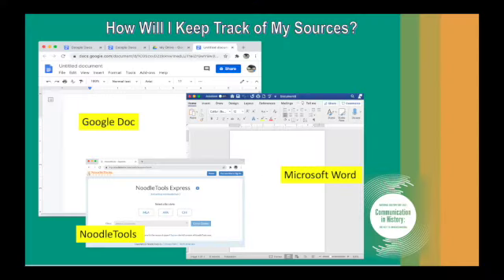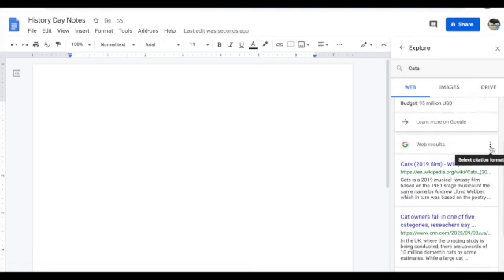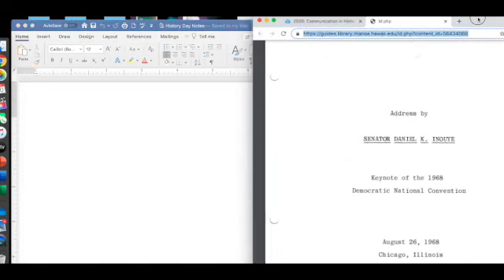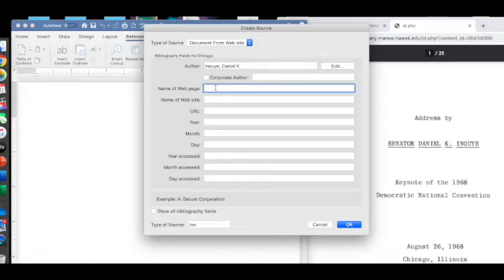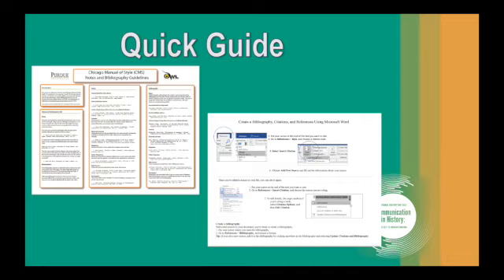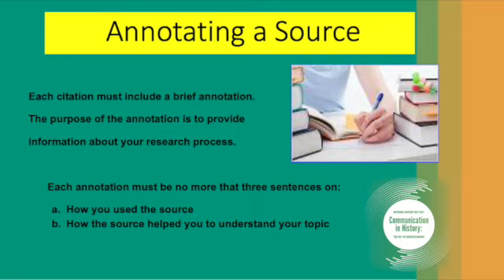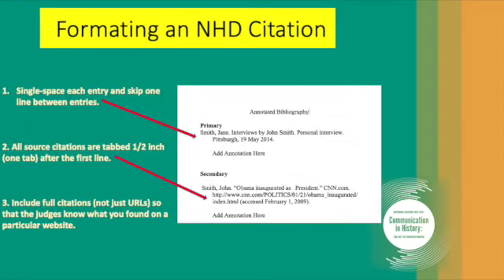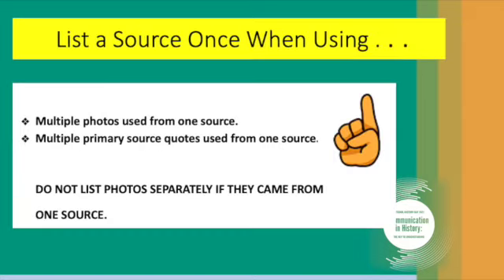How to Create an Annotated Bibliography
Welcome to the 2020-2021 History Day Season!
These videos are part of our Hawaiʻi History Day virtual workshop series, to support for our teachers and students. This video is about How to Create an Annotated Bibliography

**We are grateful for these community sponsors whose generous support made the 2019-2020 Hawaiʻi History Day season possible.